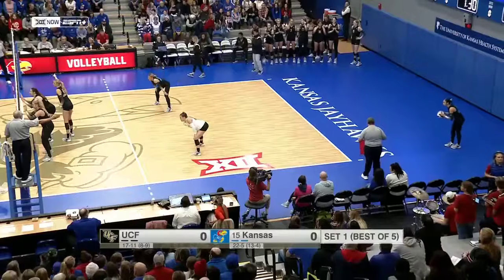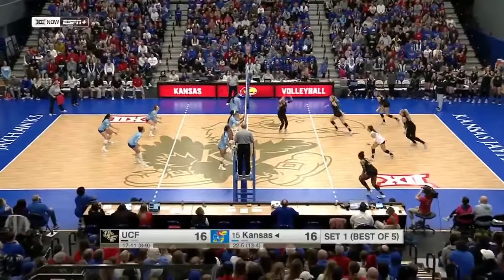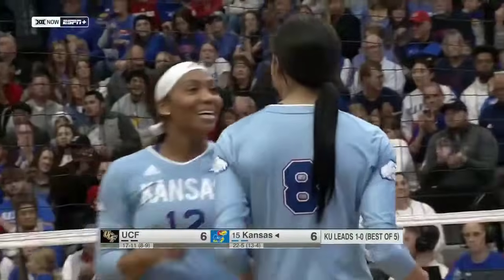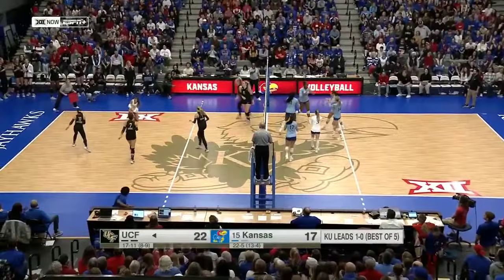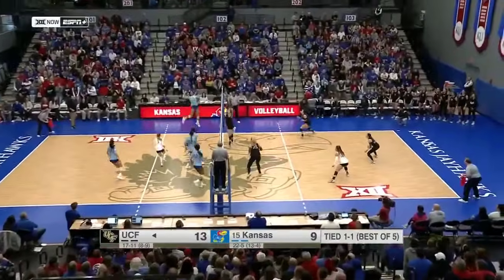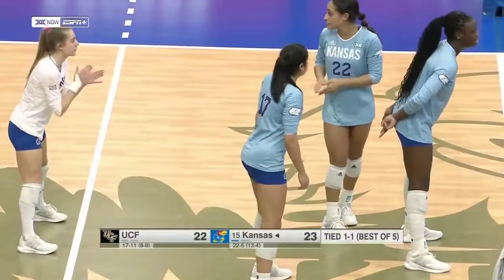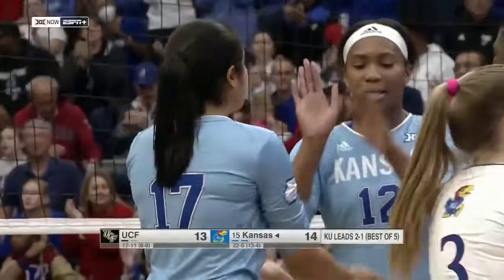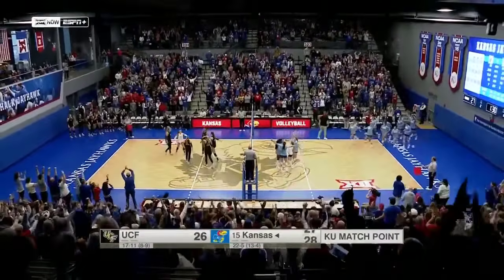UCF vs #15 Kansas | NCAA Women Volleyball Full Game 11/25/2023